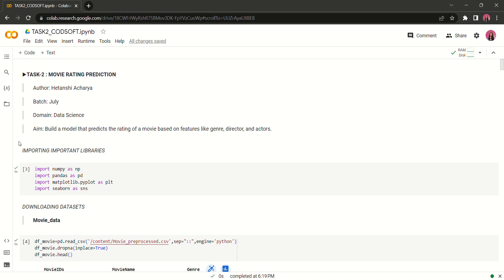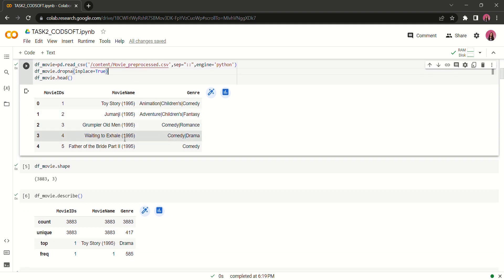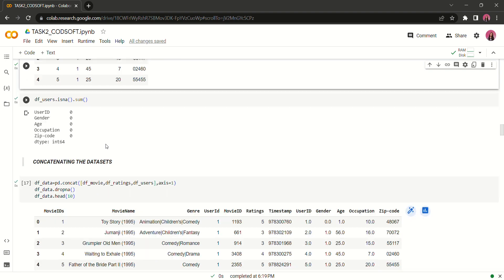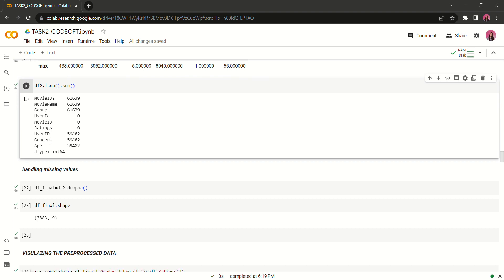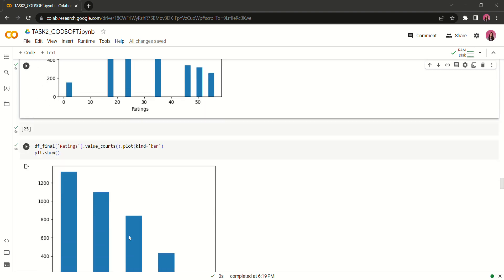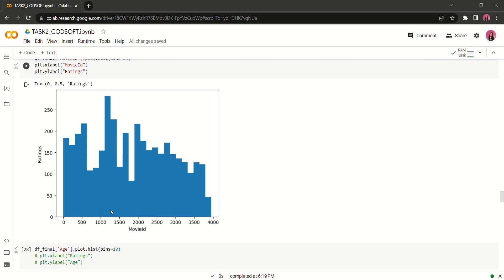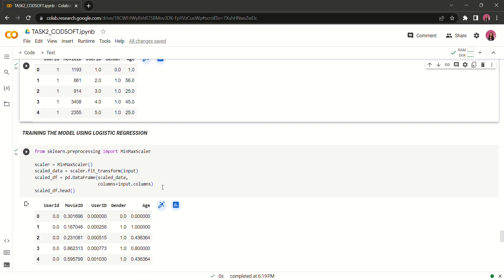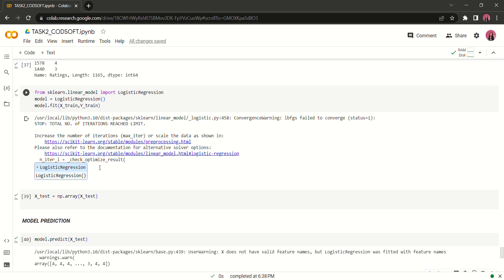TASK2_CODSOFT : Movie Rating Prediction using Python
This video is for prediction of the movie ratings from the parameters such as directors, genre, person etc.